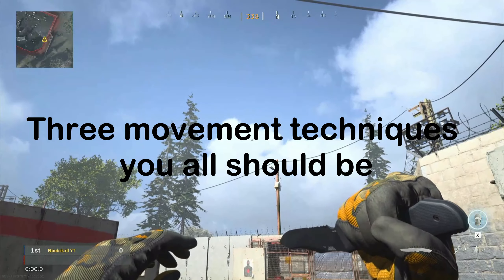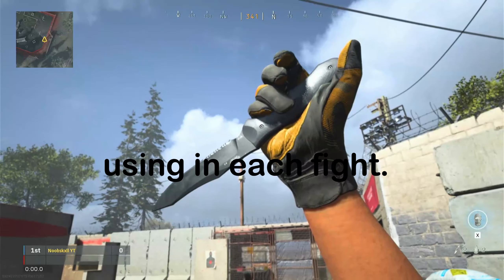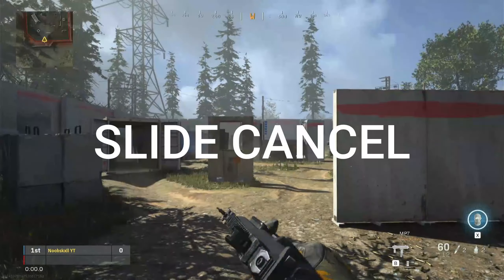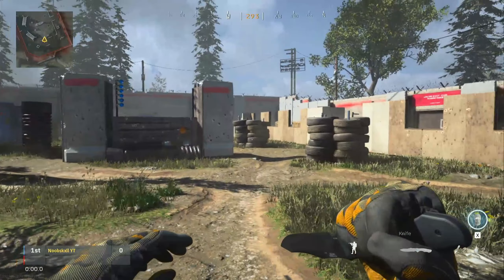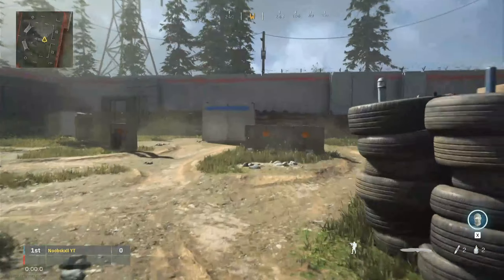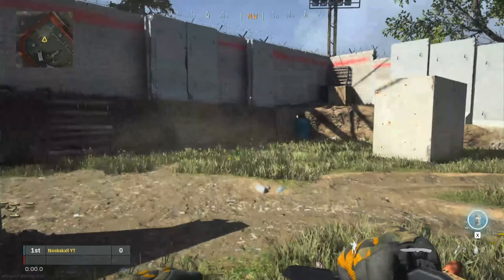3 Movement Tips For Beginners! | WARZONE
This is how to have better movement in warzone and rebirth island, practice these tips and add in some spice, best class setups and you will improve.